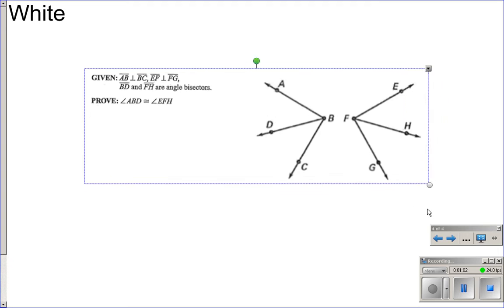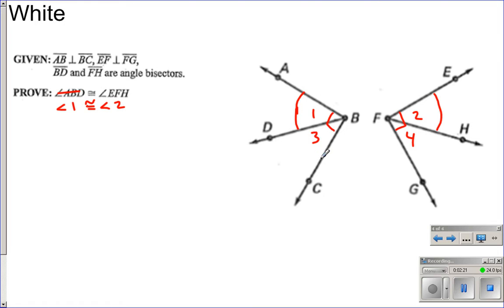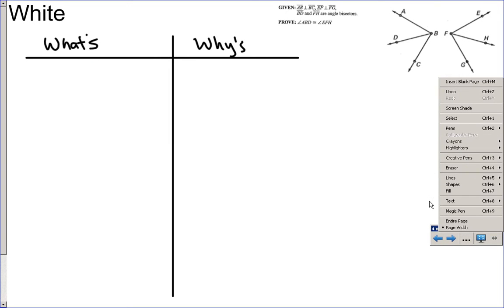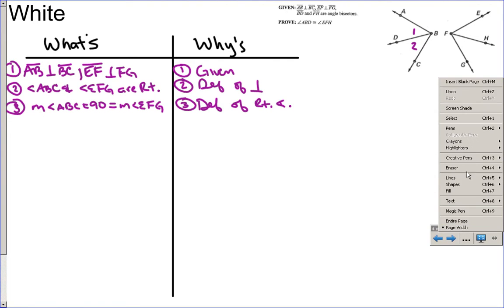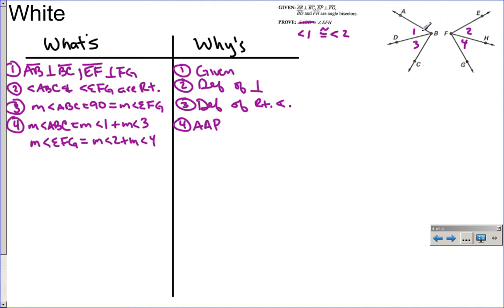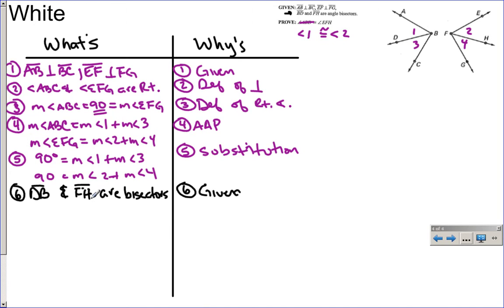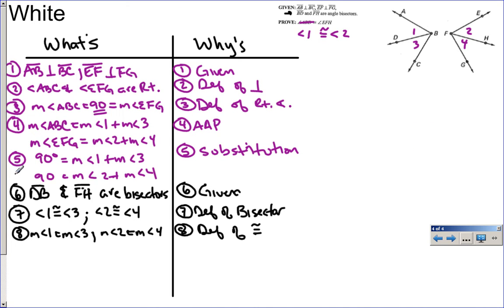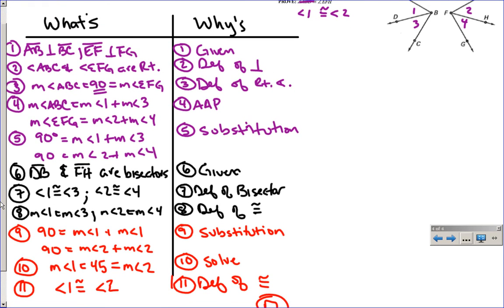Proofs Reloaded white Proof